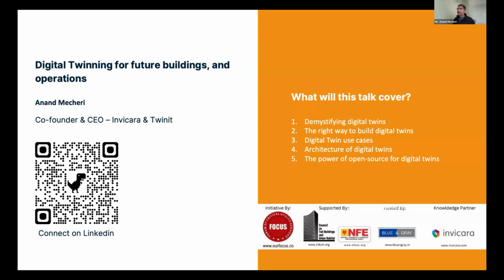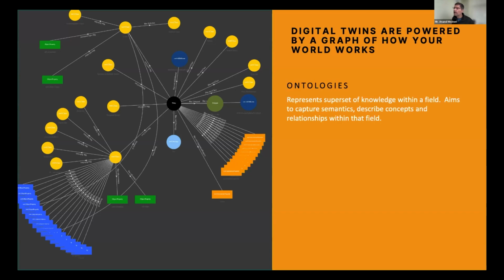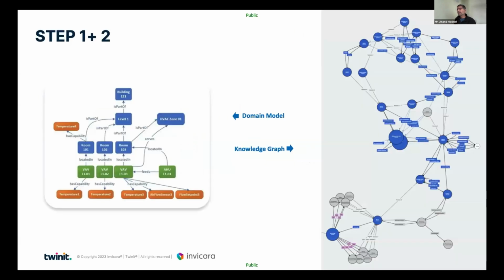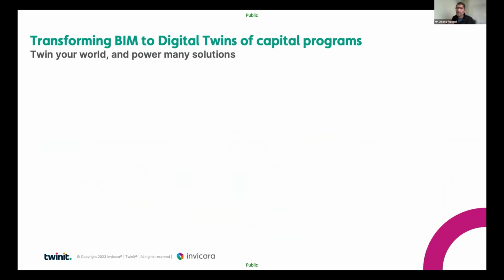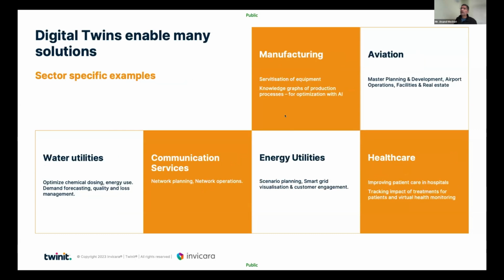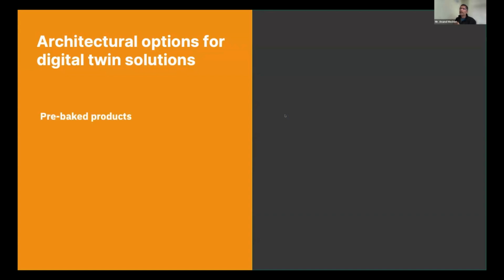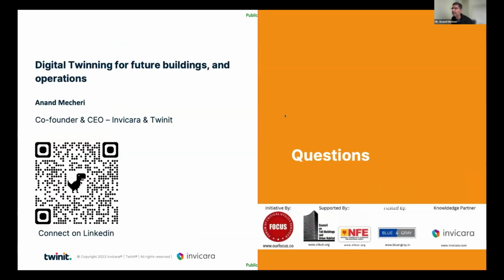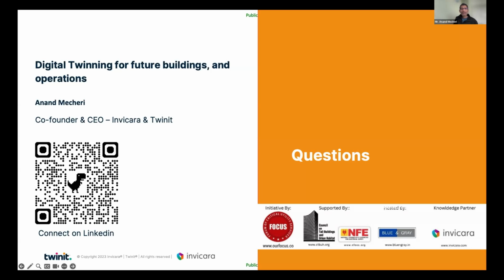FOCUS India Webinar July 9 2024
FOCUS - India Webinar